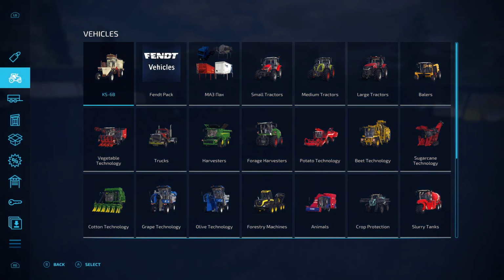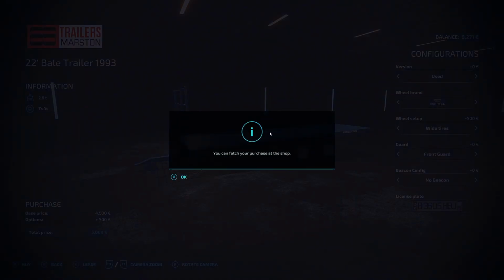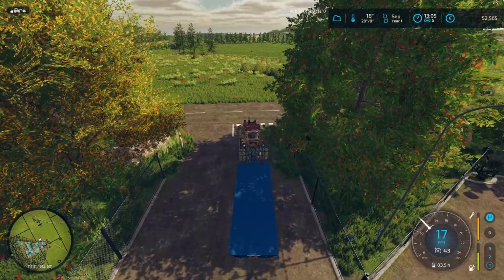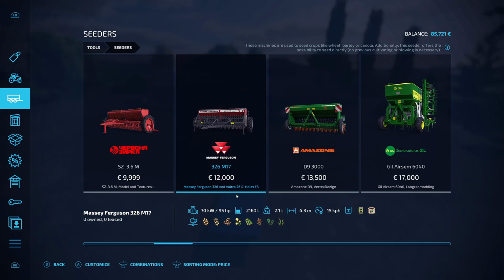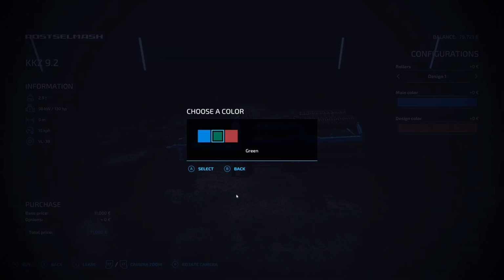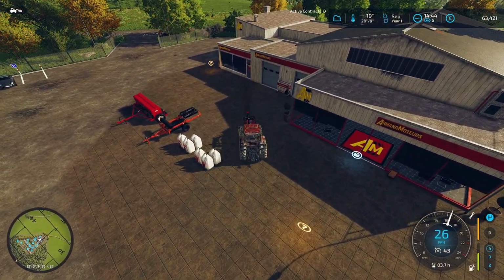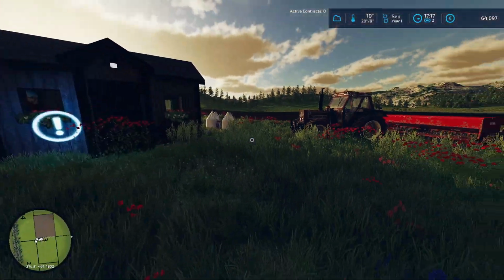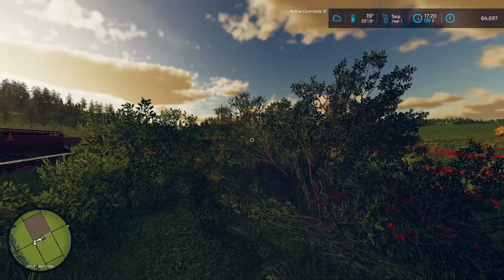Calm lands / 200HP Challenge / Episode 2 / FS22 / Our first money load!!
Calm Lands 200HP Challenge
Map : Calm Lands by erShaba

Starting criteria:
Default farm and equipment removed from map
Starting Money: 250k
Must buy your initial land plot from the 250k

Challenge Settings:
200 Horsepower Maximum
Avoid unreal equipment

Game Settings:
Economic Difficulty: Easy
Traffic : Optional
Loans: No
Leasing: No
Super Strength: No
Seasonal Growth: Off
Days per month: 1
Snow: On
Crop Destruction: Optional
Periodic Plowing Required: Optional
Fieldstone: Optional
Lime Required: Optional
Weeds: Optional
AI Worker Refill : All Off
Mods: Modhub + Autodrive (Avoid unreal equipment)

Collaboration Settings:
Two episodes per week (I will do Saturday and Tuesday)
Each episode is one day/month
Use hashtag
This is for fun, not competition.
Settings are optional except for the 200HP limit.

check out these other channels who are also participating in the challenge (As of 27/02/2024, As far as I know...sorry if I have missed anybody out)

@iFarmer Steve
@Jacksarge Farming
@Djs Club